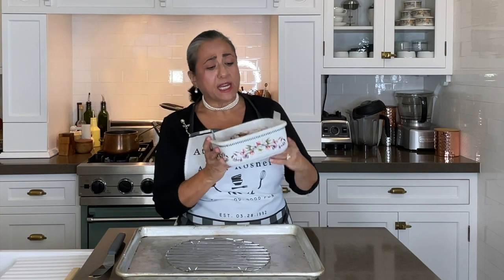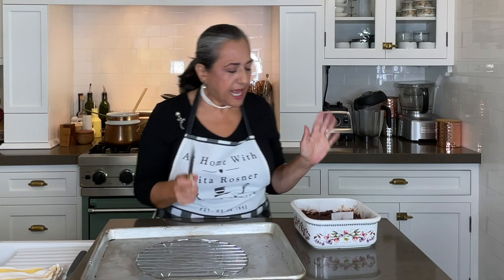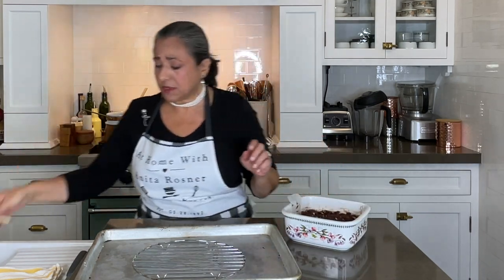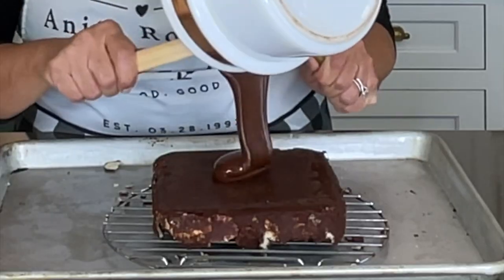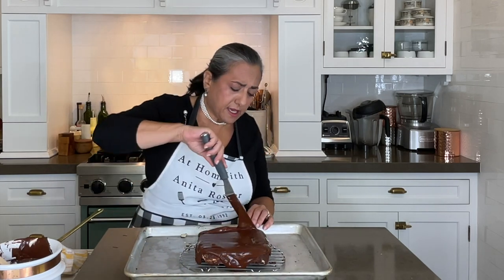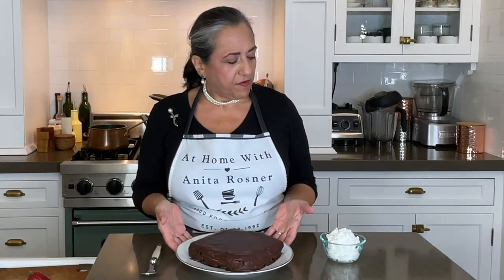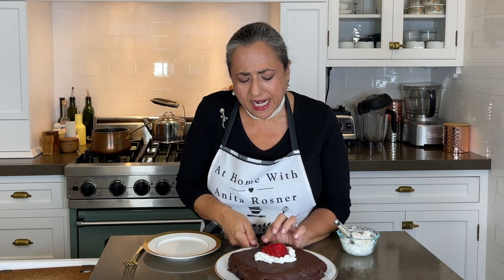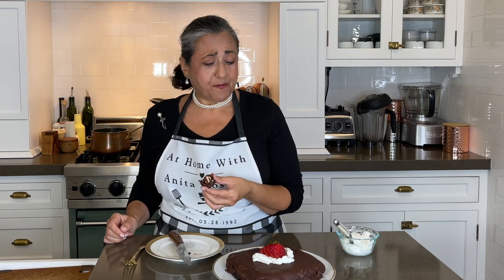Queen Elizabeth II's Favorite Dessert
As an homage to the world's longest reigning monarch, today I am making a Tea Biscuit Cake (Tiffin). This is widely recognized to be Queen Elizabeth II's favorite dessert!

Ingredients:
8 ounces of tea biscuits, broken into small pieces
13 ounces of dark chocolate, divided
5 ounces of unsalted butter, softened
1 pinch of salt
5 ounces of granulated sugar
Strawberries and whipped cream as garnish (optional)

Method:
Lightly butter a 6" cake pan or mold. Lint the bottom with parchment.
In the bowl of a mixer, add butter, sugar and a pinch of salt.
Beat until light and fluffy. Set aside.
In a double boiler, over simmer water, melt 5 ounces of the chocolate. Take care that the water does not touch the bottom of the double boiler insert, or the chocolate will seize up.
Add the melted chocolate to the butter mixture and stir until smooth.
Add biscuit pieces.
Stir to coat thoroughly.
Press the mixture into prepared dish making sure to fill gaps.
Refrigerate for at least 3 hours.
After 3 hours, remove from refrigerator and let stand at room temperature for 30-40 minutes.
In the meantime, melt the remaining chocolate (8 ounces) in the double boiler.
To unmold the tiffin, run a knife around the sides of the dish. Invert it onto a wire rack placed in a tray to catch dripping chocolate.
Remove parchment.
Pour melted chocolate over the tiffin and allow to set (it can be refrigerated to speed the process).
Put on a serving plate and garnish as desired.
This dessert is very sweet, so I recommend cutting into bite size pieces for serving.